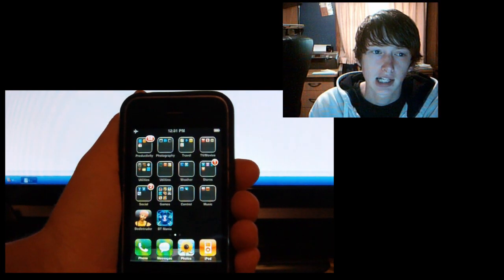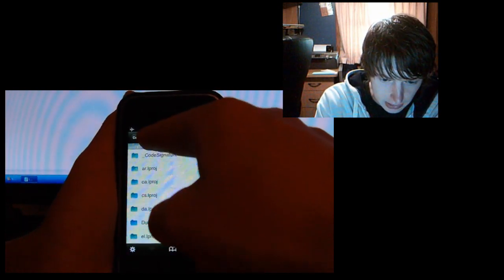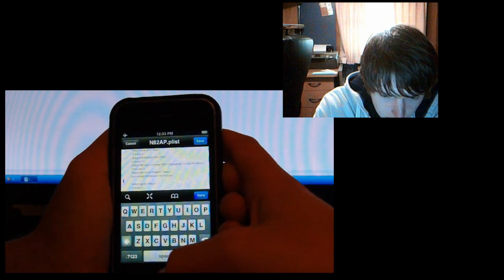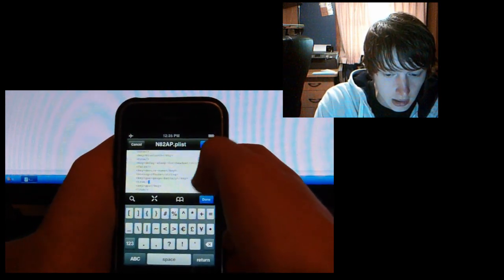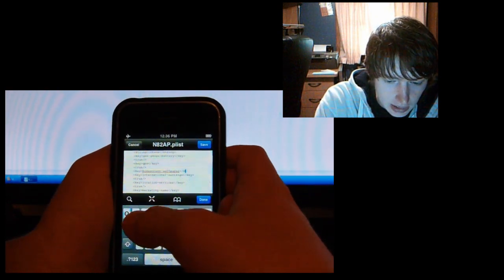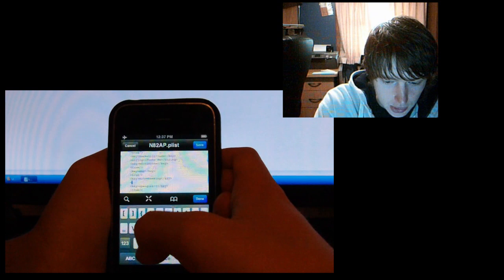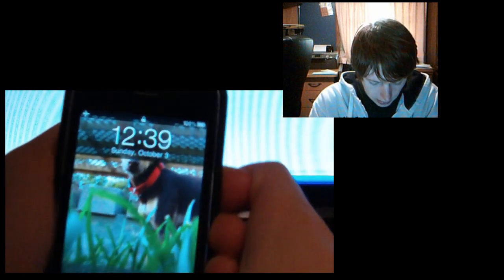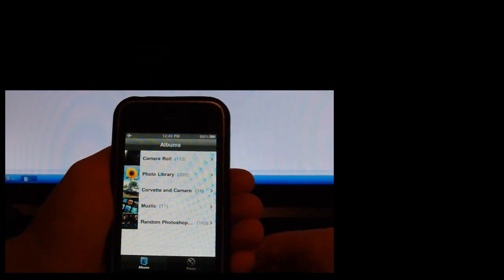How to enable Multitasking, Battery Percentage, and Background on iPhone 3G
REQUIRES at least iOS 4.0

*NOTE* Jailbreaking will void your warrenty. Just restore your device to be back on Apples warrenty. Also note that your iPhone 3G will not perform as fast as an iPhone 3GS.

In this video, I'll be showing how to add 3 iPhone 3GS (and newer devices) features:
-Battery Percentage
-Background
-Multitasking

FOR SOME REASON YOUTUBE WILL NOT ALLOW ME TO ADD THE TEXT TO ADD INTO YOUR N82AP.plist, SO THE INFORMATION IS ENABLED ON ANOTATIONS. Sorry for the inconvenience.